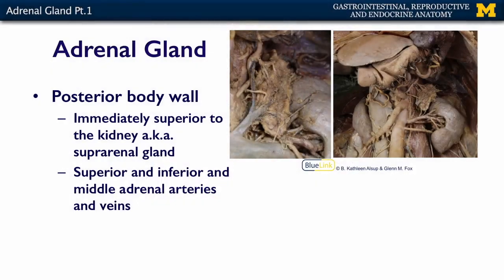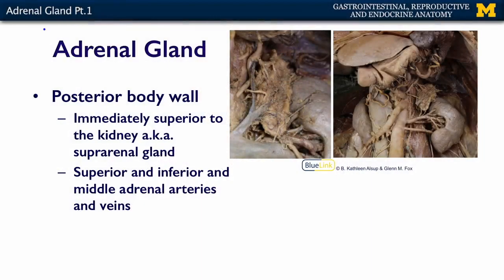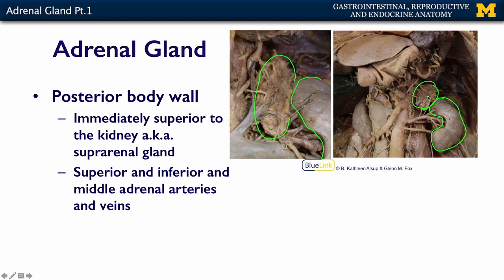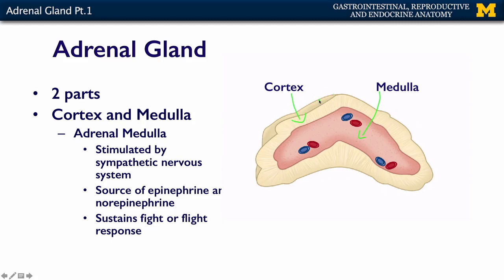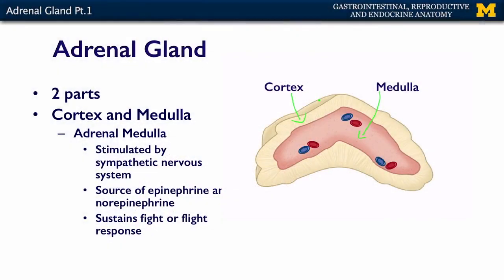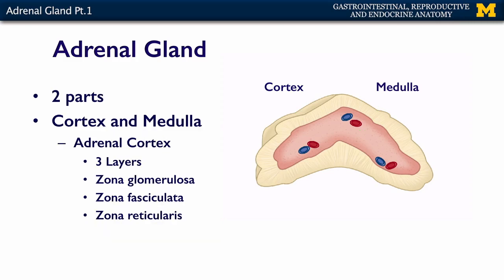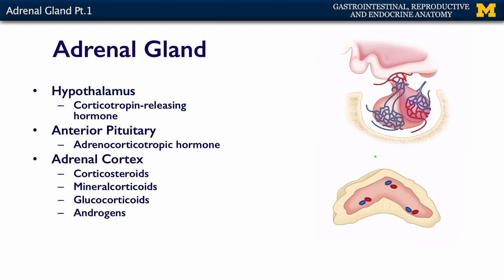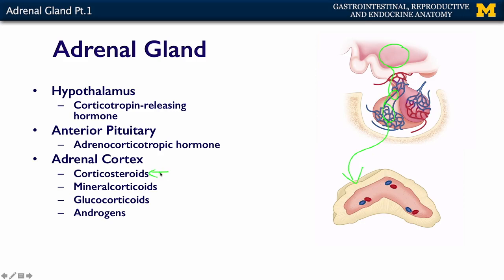Endocrine System: Adrenal Gland Pt. 1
A short lecture by Dr. Kelli Sullivan introducing students to the anatomy of the adrenal gland and its role in the endocrine system of the human body.